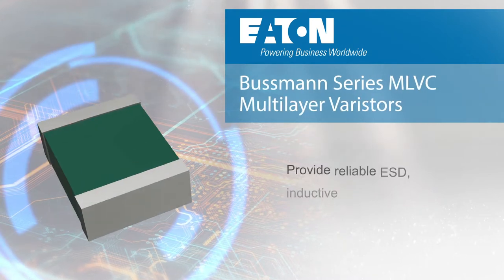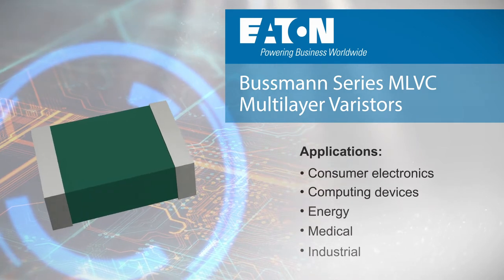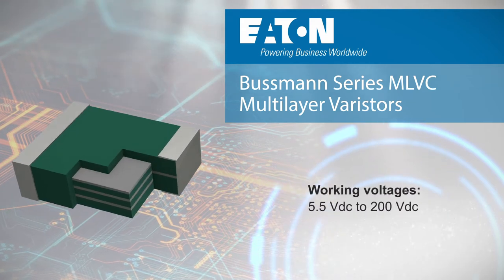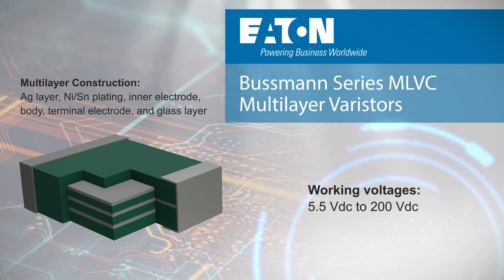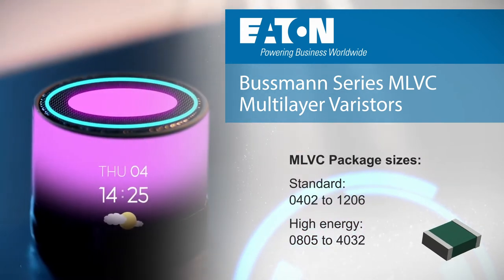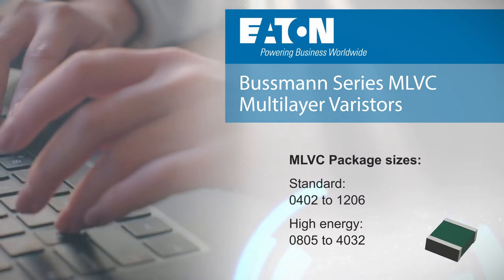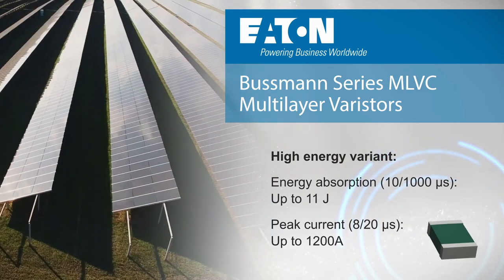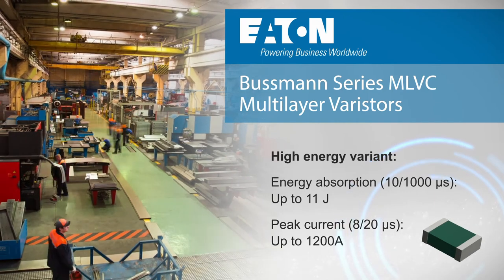MLVC Multilayer chip varistors from Eaton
Eaton Bussmann series MLVC multilayer varistors provide reliable ESD, inductive switching and EFT protection in a compact, surface mount package ideal for I/O interfaces and other sensitive components in consumer electronics, computing devices, energy, medical, and industrial applications.  The MLVC series expands on Eaton’s existing compact MLVA and low capacitance MLVB offerings, now providing coverage for working voltages from 5.5 VDC to 200 VDC.  The standard MLVC series is offered in package sizes from 0402 to 1206 and is ideal for ESD protection, while the high energy variants of the MLVC series range in size from 0805 to 4032 and can absorb up to 11 J to provide protection for devices subjected to higher energy transients seen in inductive switching and EFT.  The expanded MLV offering combined with Eaton’s other circuit protection devices provides designers a complete portfolio for overcurrent and overvoltage protection.